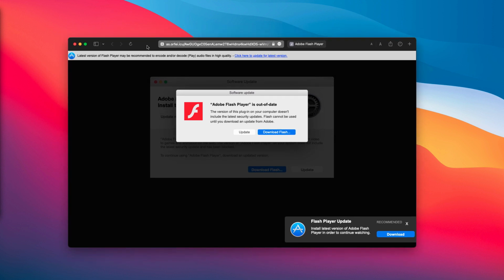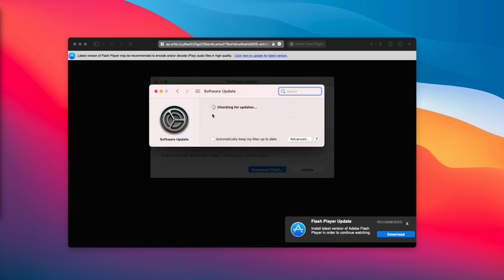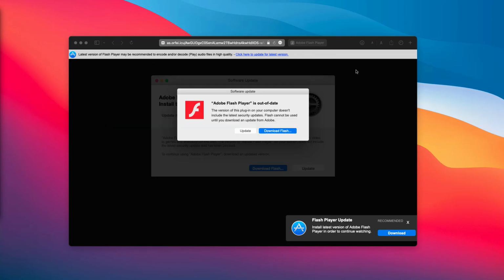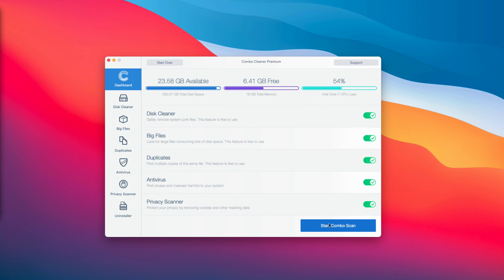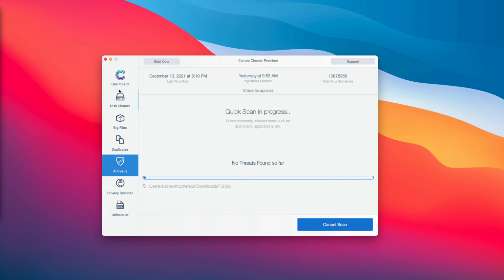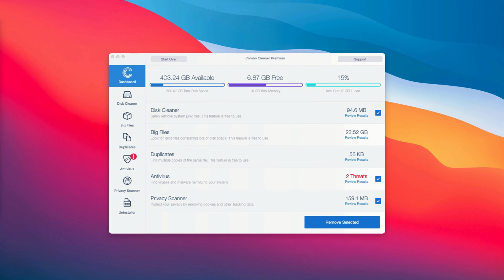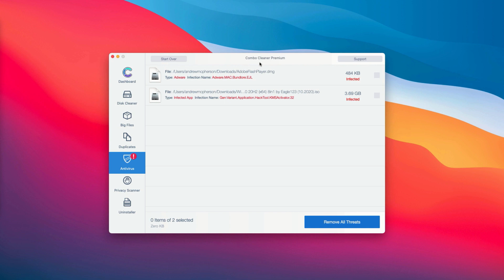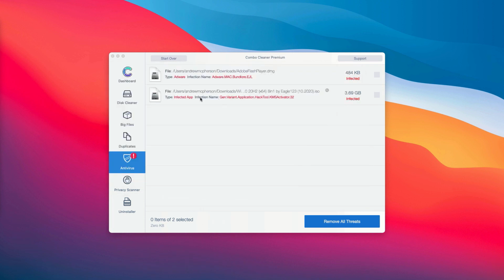Orfei.icu fake software update alert removal (Mac).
Orfei.icu is a fake software update alert (fake Adobe Flash Player update alert). It targets Mac browsers with the intention to force people into downloading and installing some potentially unwanted applications. Remove these pop-ups and related adware with Combo Cleaner Antivirus or, optionally, follow the manual recommendations provided in the video.